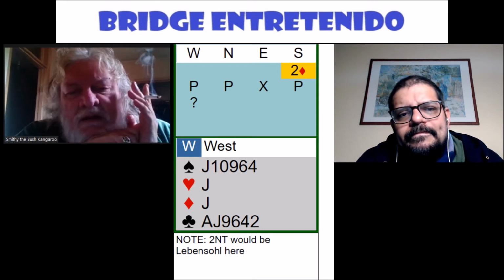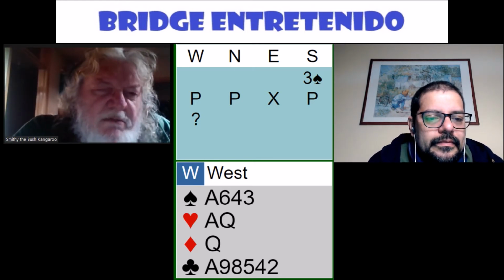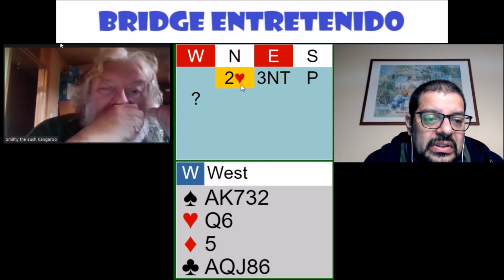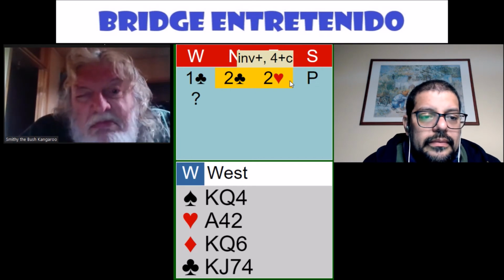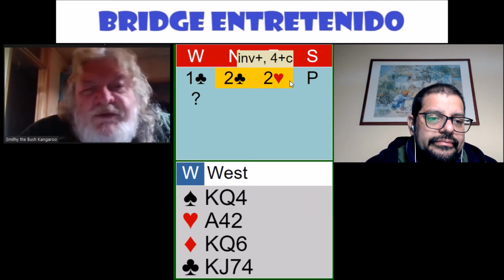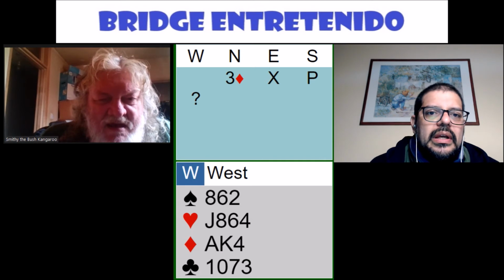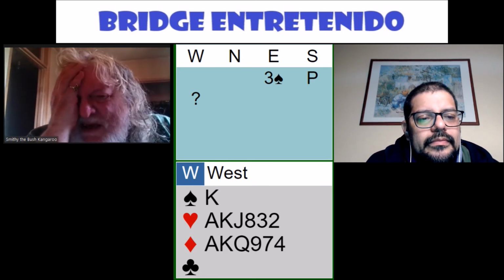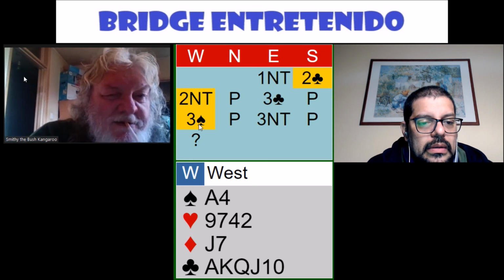BBO's Bidding Challenge June-July 2022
Marc claims it's the hardest so far, but watching the video will surely help you get higher than 60.